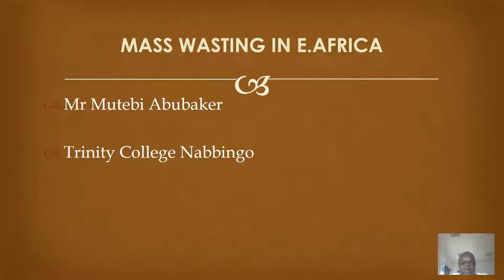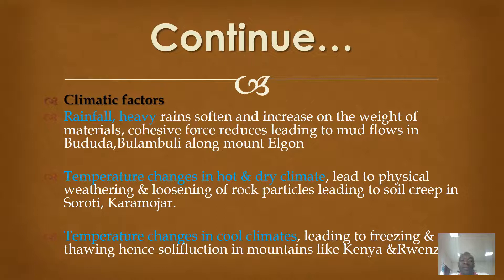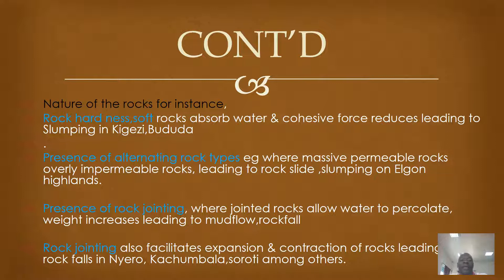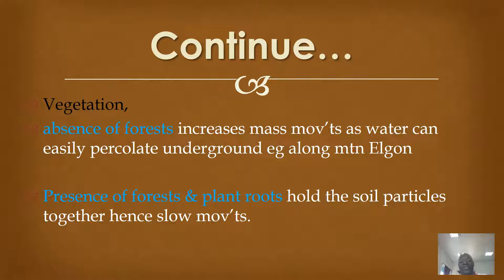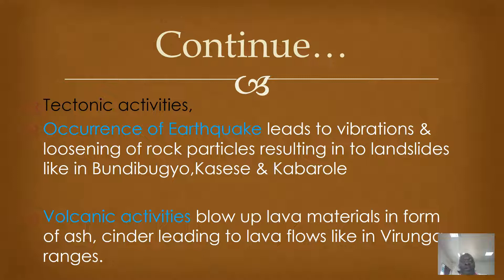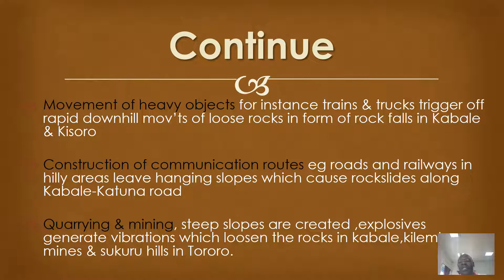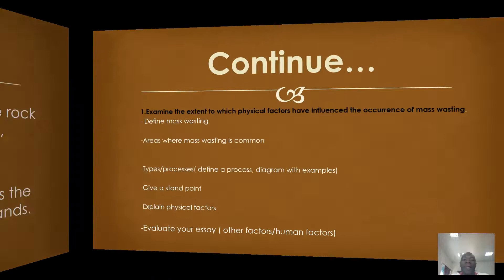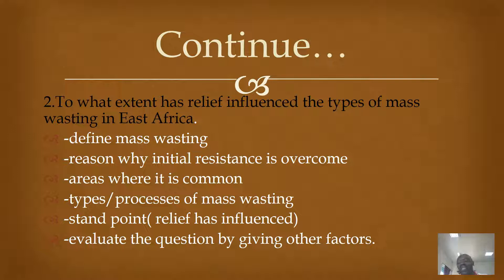S .5 Physical Geography -Causes Of Mass Wasting By Mutebi A.